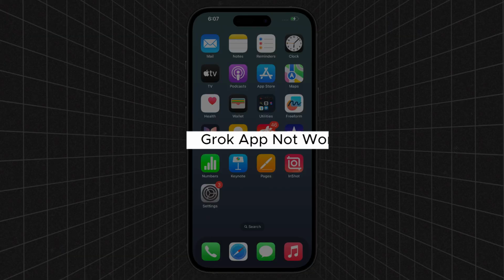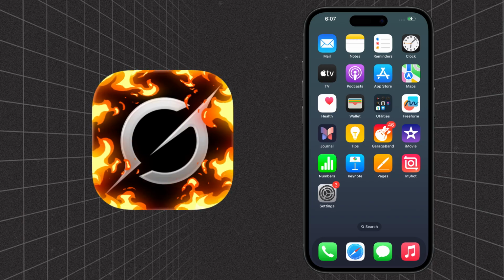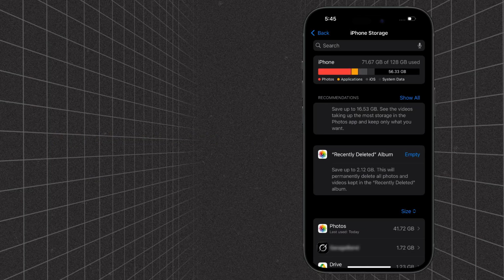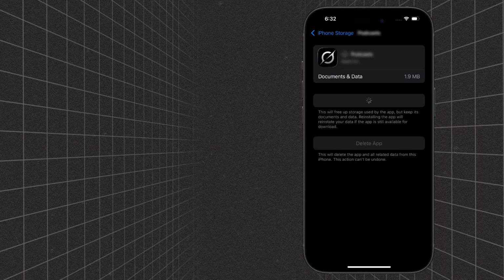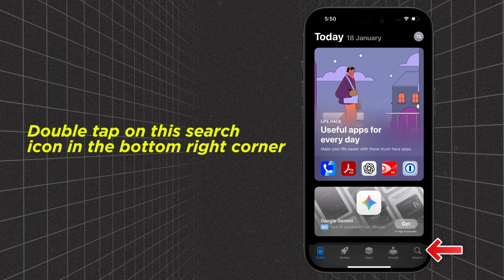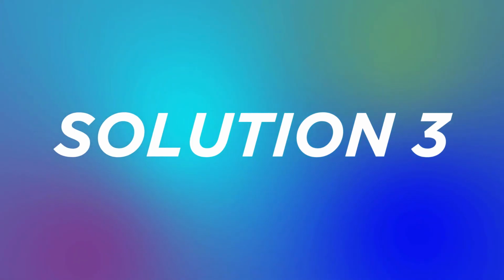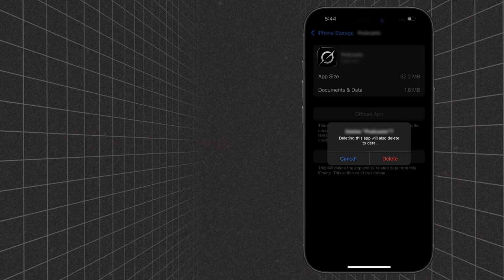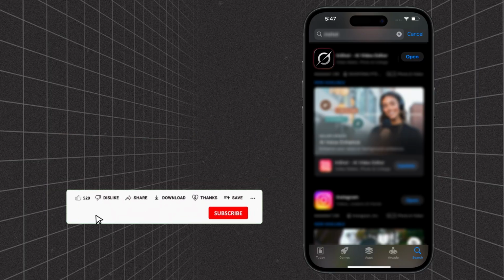Grok App Not Working: How to Fix Grok App Not Working